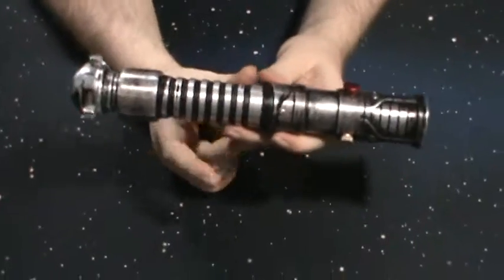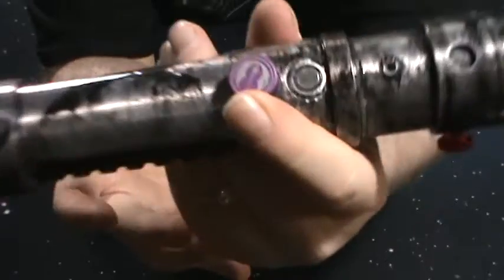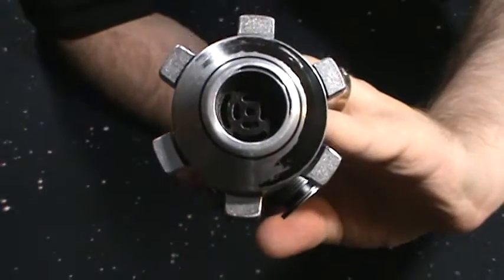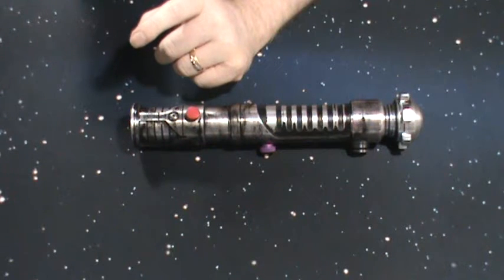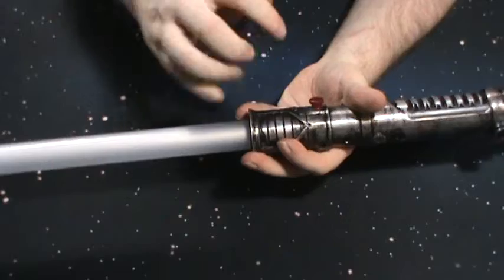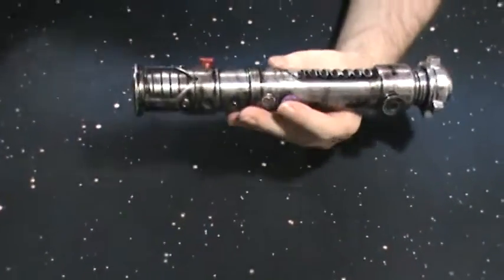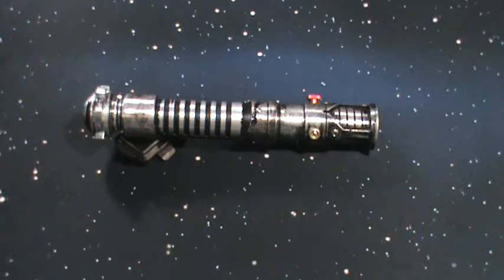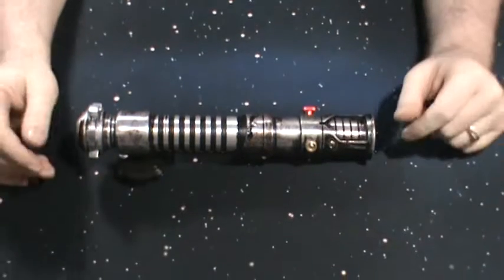Saberforge Avenger Lightsaber Review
This was my first full option lightsaber the Saberforge Avenger.  When I picked this up I got it with the LED unit only and was able to have my buddy Larry install all the custom sound and new LEDs.  I Definitely one of my all time favorite sabers.

Here's a link to the Vaders Vault Ardent Elite saber review

Here's a quick link to my facebook page if you're interested.  :)